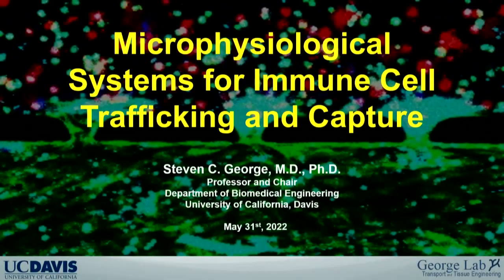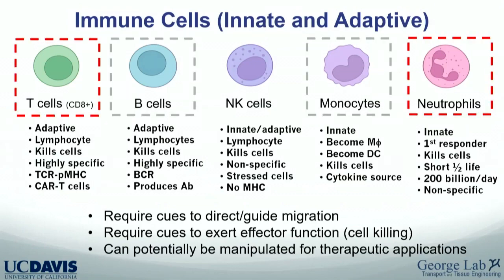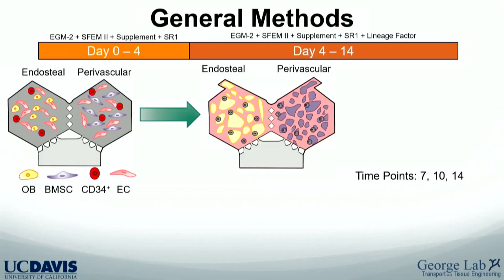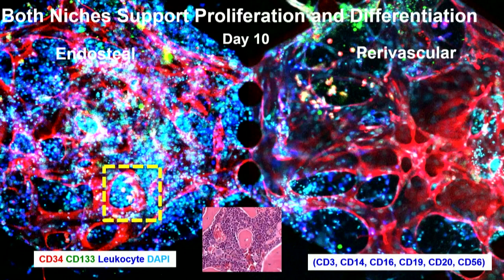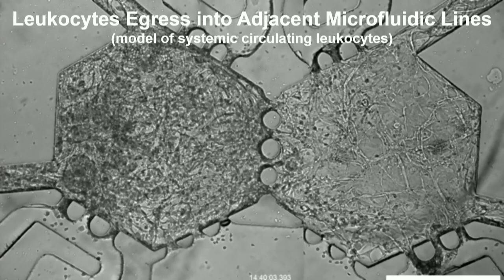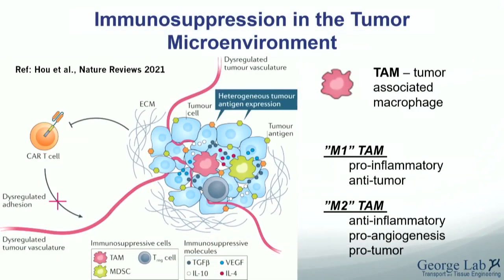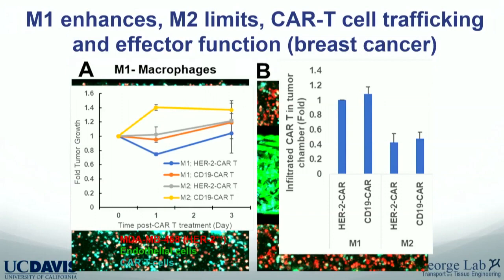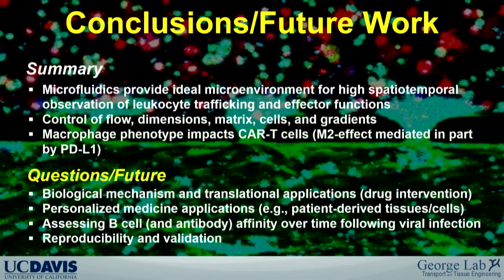George | Microphysiological Systems for Immune Cell Trafficking and Capture